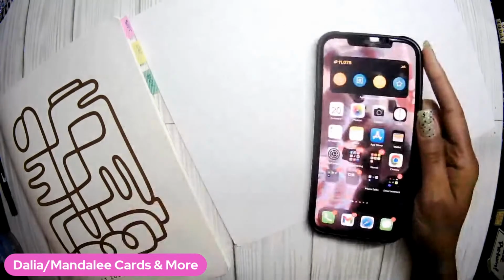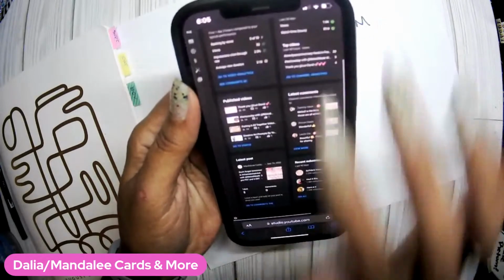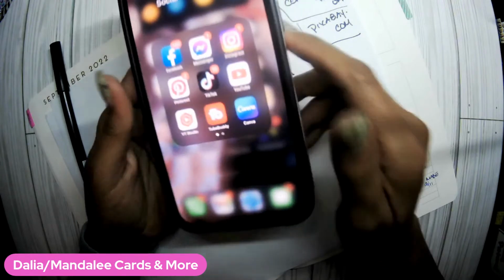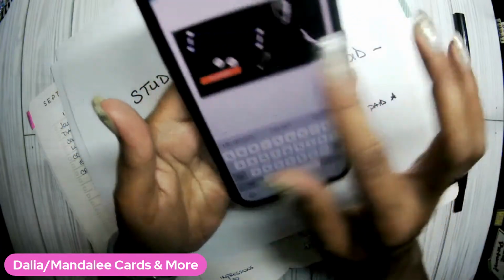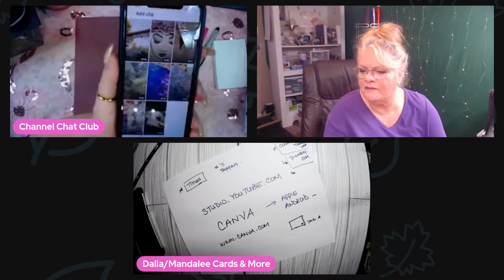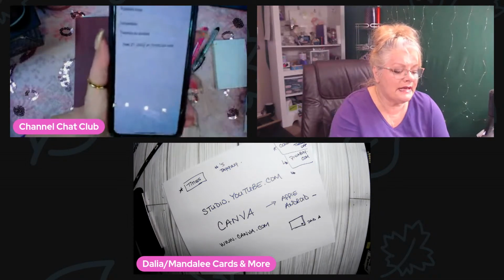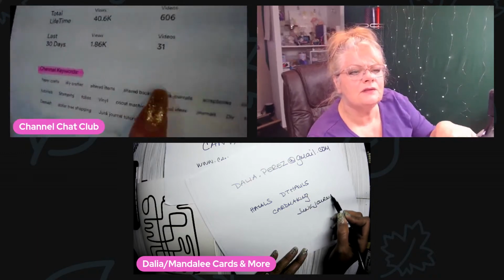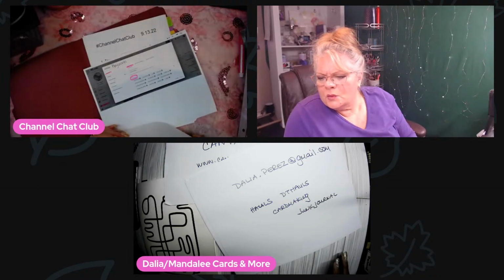How to Grow your Channel - Thumbnails - Up your game!!